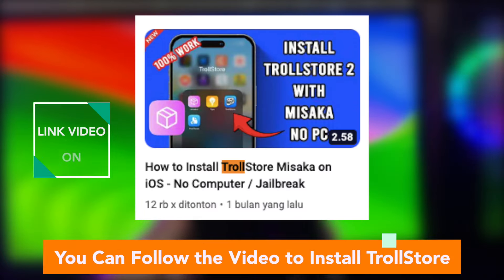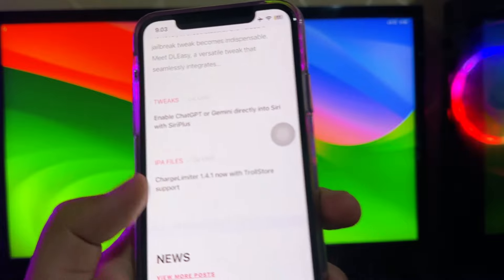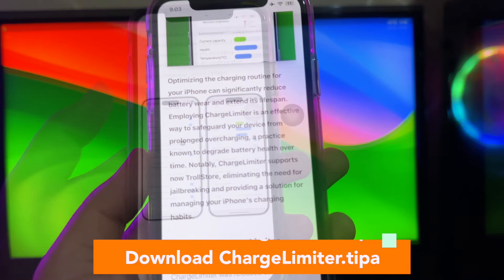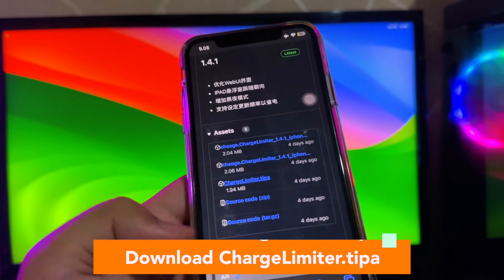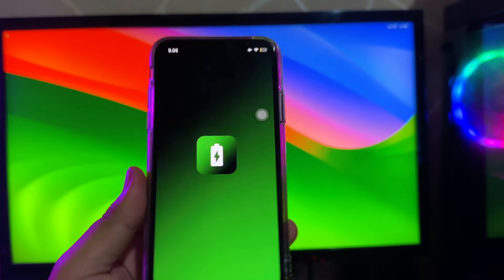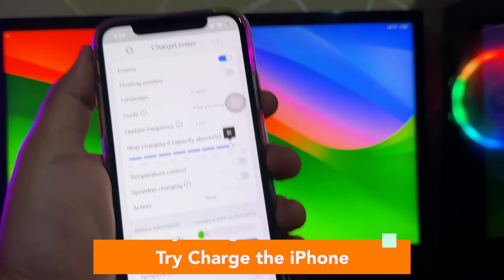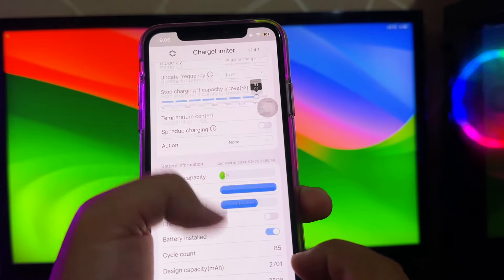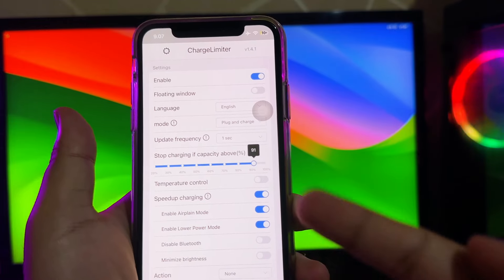ChargeLimiter - Automatic Stop Charging When Battery Full on iOS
How to stop charing when battery is full on iPhone, How to Stop Charging iPhone When Battery Full - Auto Disconnect Charge. Using Charge Limiter App, your iPhone automatically stops charging when the battery is fully charged, so it's safe to keep your iPhone connected to a charger overnight.

However, this application becomes a problem if we leave our gadget to sleep, where the charging time is between 2-4 hours, while our sleep time can be up to 8 hours, it's not nice if we have to wake up 2 hours later just to unplug the charger, Therefore, the solution that I have practiced so far is to use a tool called ChargeLimiter app.